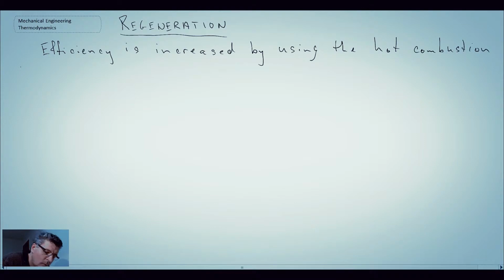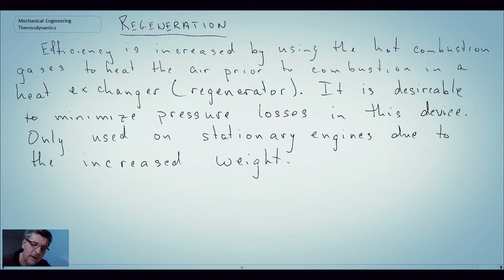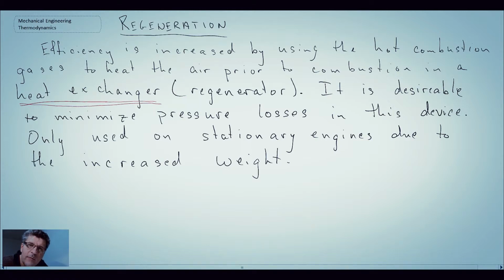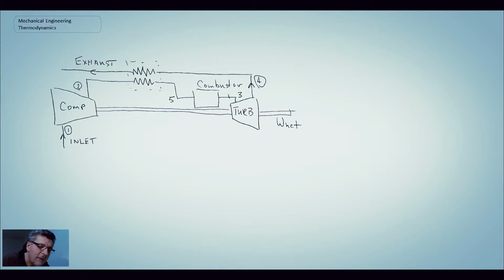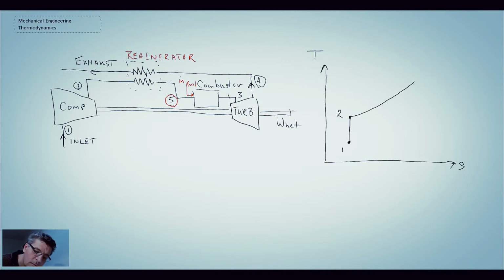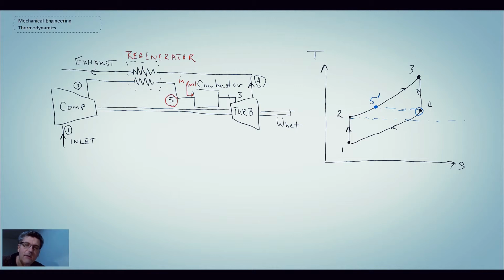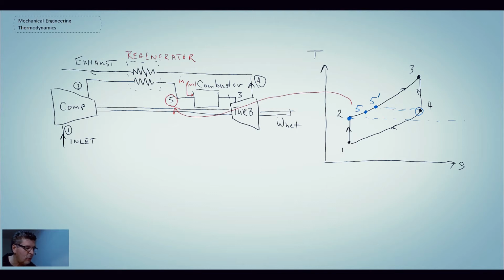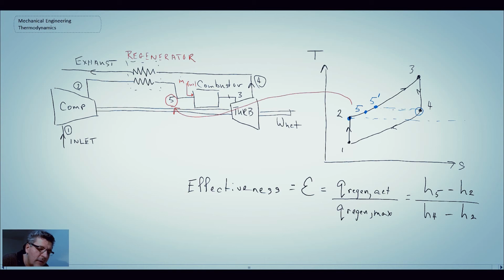Mechanical Engineering Thermodynamics - Lec 17, pt 4 of 5: Brayton with Regeneration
Mechanical Engineering Thermodynamics - Lec 17, pt 4 of 5: Brayton with Regeneration(كورس ديناميكا حرارية)
source: Cengel and Boles, Thermodynamics, 3rd Edition